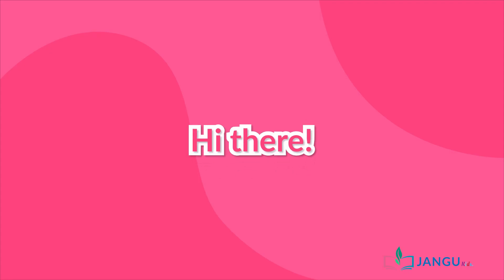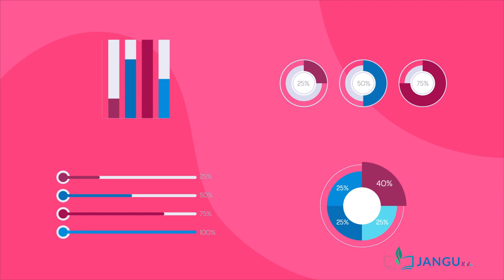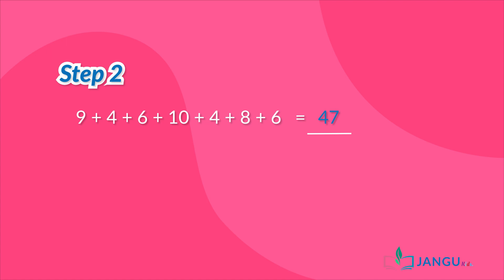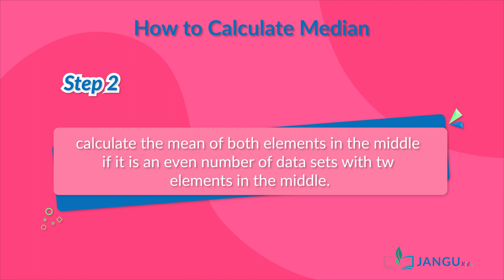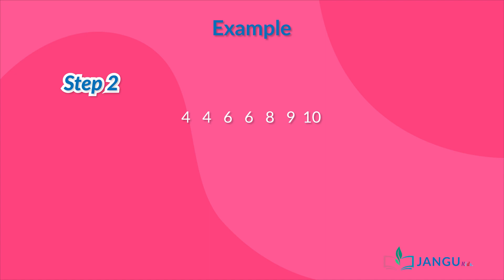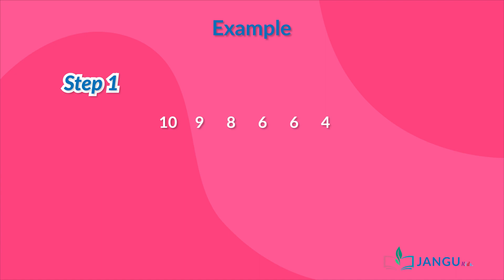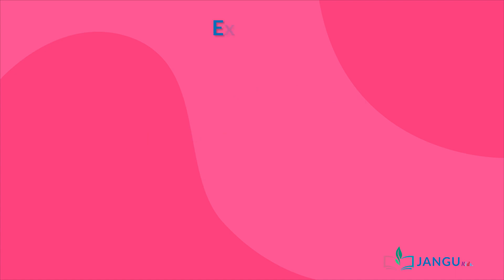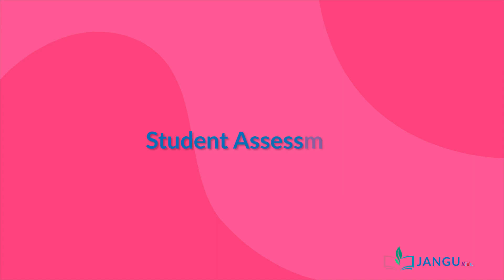Data Presentation Jss 1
Discover the magic of data presentation! Learn how to find the mean (average), median (middle value), and mode (most frequent value) of a data set.